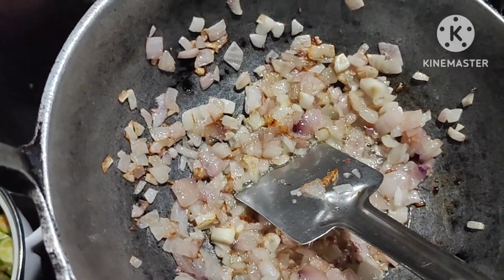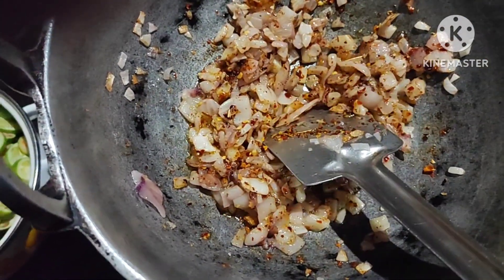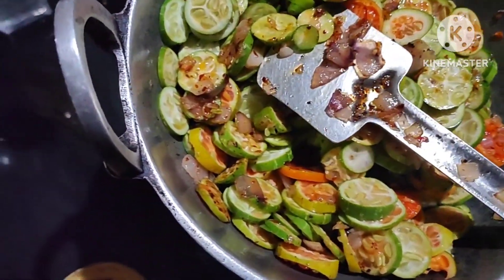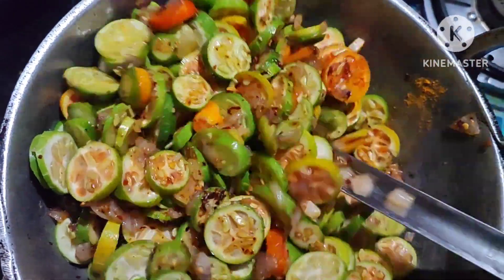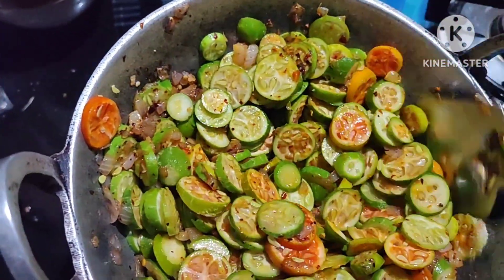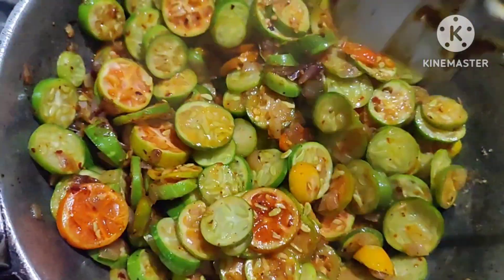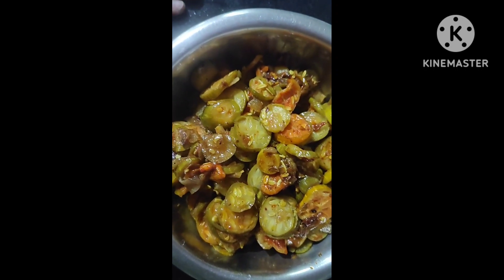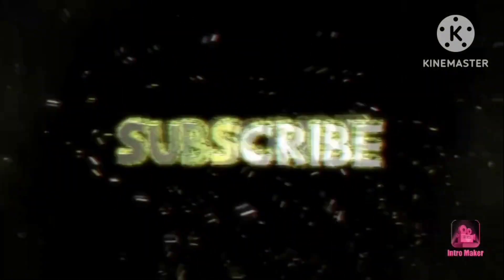ചോറിന്റെ കൂടെ കഴിക്കാൻ പറ്റിയ കോവയ്ക്ക മെഴുക്കുപുരട്ടി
ചോറിന്റെ കൂടെ കഴിക്കാൻ പറ്റിയ കോവയ്ക്ക മെഴുക്കുപുരട്ടി  . ആവശ്യമുള്ള സാധനങ്ങൾ
കോവയ്ക്ക 1/4
ചെറിയ ഉള്ളി 3or4 എണ്ണം
മഞ്ഞൾപ്പൊടി കുറച്ച്
മുളക് ചതച്ചത് 1ടീസ്പൂൺ
ഉപ്പ് പാകത്തിന്
എണ്ണ
ച
കറിവേപ്പില രണ്ടു തണ്ട്